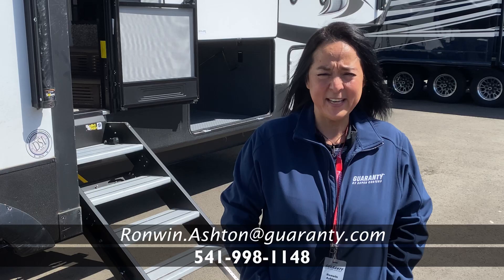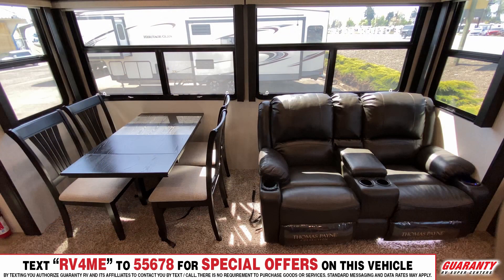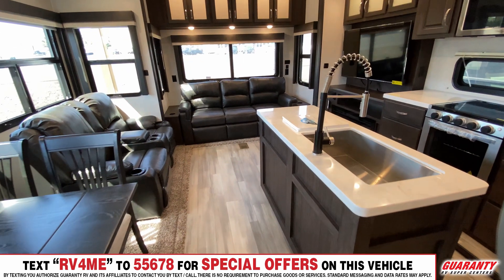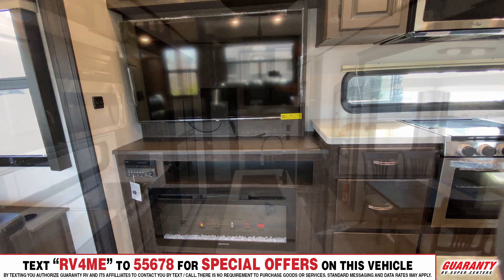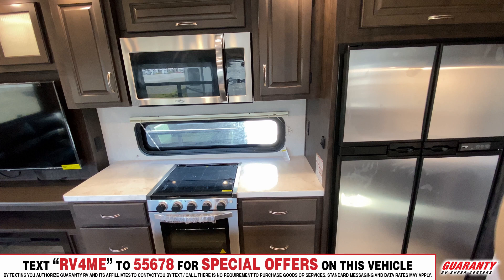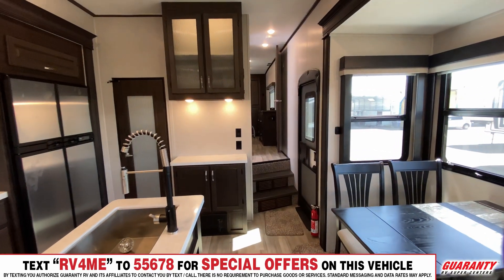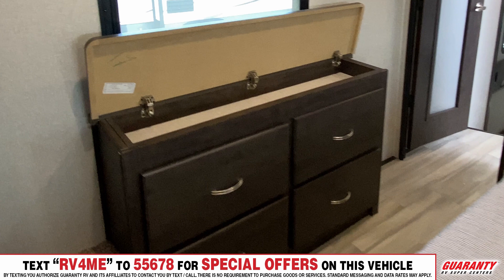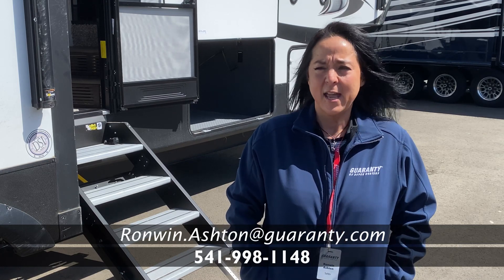2021 Coachmen Brookstone 290 RL Fifth Wheel • Guaranty.com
If you’re in the market for a Fifth Wheel, this 2021 Coachmen Brookstone 290RL could be what you’re looking for. This Fifth Wheel takes comfort to a whole new level and comfortably sleeps 8. We’ve got you covered with: 2 sofa bed(s) and 1 queen bed. And a master bedroom conveniently located in the Front. Take your camping experience to the next level with the Brookstone Fifth Wheel which offers plenty of conveniences like a Center kitchen with Chairs, Rear living area and Center bathroom. Your journey only gets better in the Brookstone Fifth Wheel which also features a stove with 3 oven burners, Full-Size refrigerator, 1 TVs, Standard Fireplace and more. This Brookstone 290RL, has a GVWR of 14500 lbs and a payload capacity of 3028 lbs. Other noteworthy capacity features include: 1 Black Water Holding Tank(s), 1 Fresh Water Holding Tank(s), and 1 Gray Water Holding Tanks. This Brookstone has 1 door(s), 1 awning(s), 3 slideout(s).